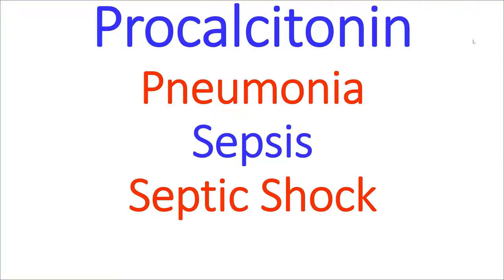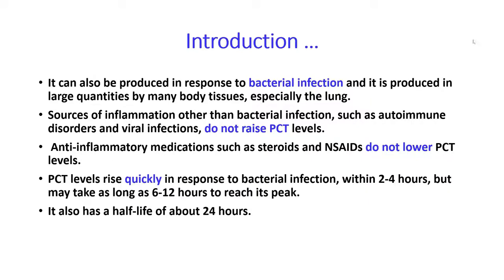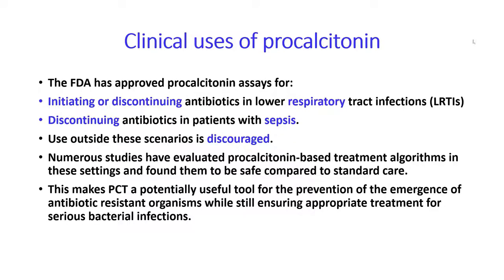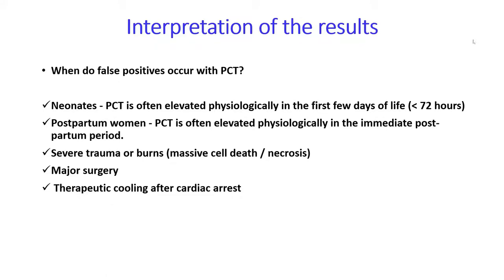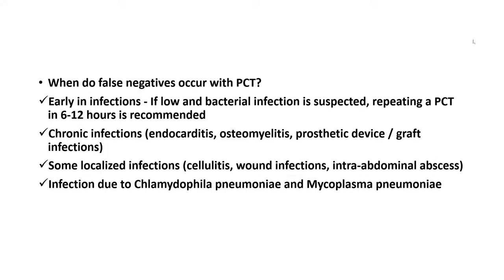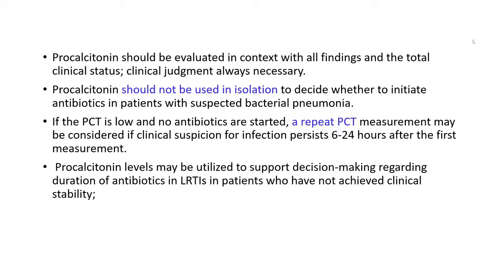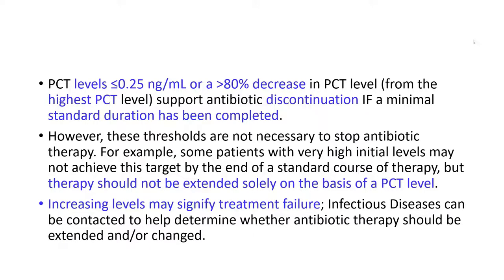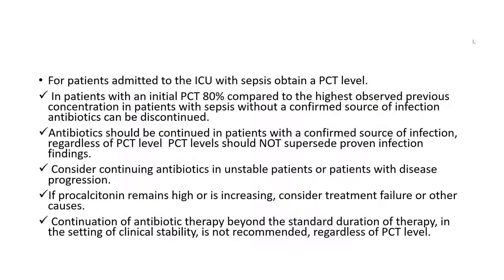procalcitonin test in LRTI sepsis septic shock, 30% reduction of antibiotics duration.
Procalcitonin is a serum biomarker that helps distinguish bacterial infection from other causes of infection or inflammation.
 In patients with lower respiratory tract infections, procalcitonin can serve as a helpful adjunct to clinical judgment for guiding antibiotic therapy and resolving diagnostic uncertainty.